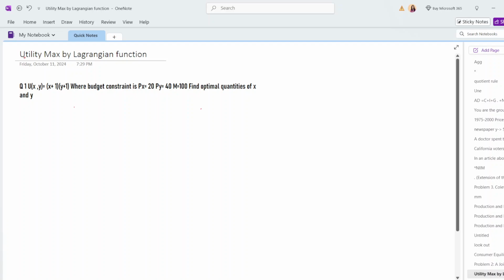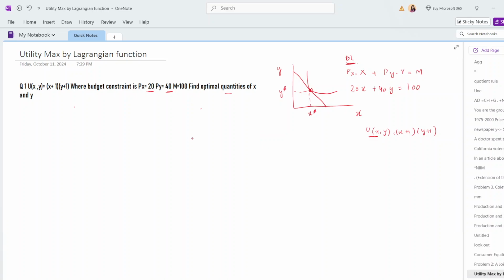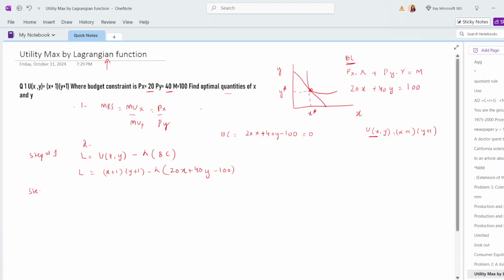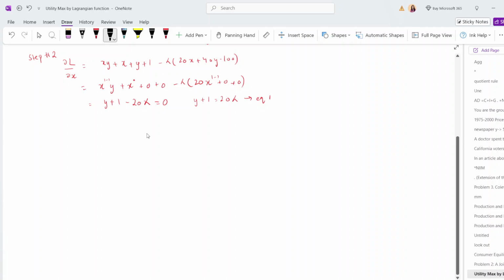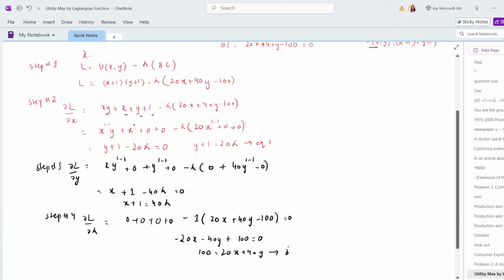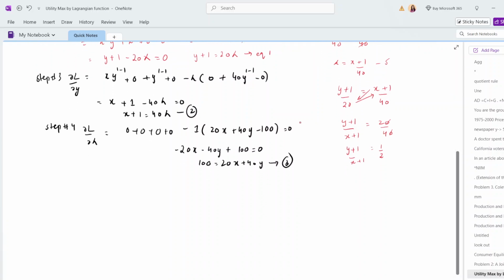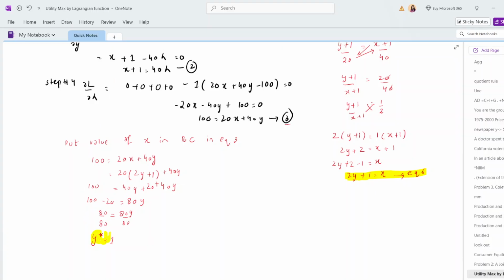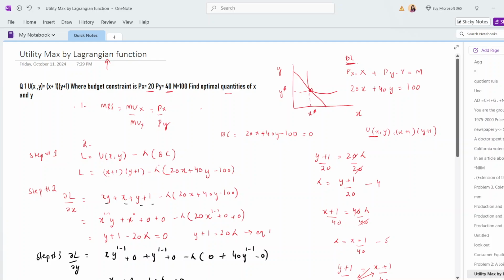Utility Maximization through Lagrangian function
This video provides an insight about Lagrangian function, utility maximization and budget constraint. In a step by step guide I will start by establishing Lagrange function, then I will show you derivations of utility function and budget constraint. Afterwards I will help you find optimal bundle of good x and y that will maximize the satisfaction level of a consumer. Moreover, I will provide you with rule of thumb to double check your answer to avoid probability of error.